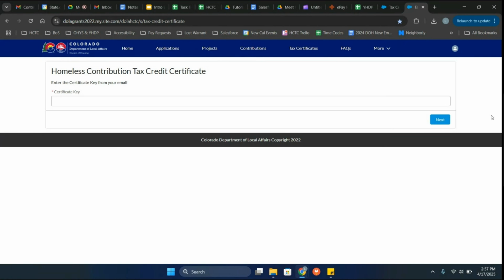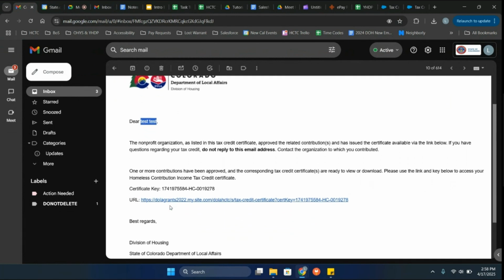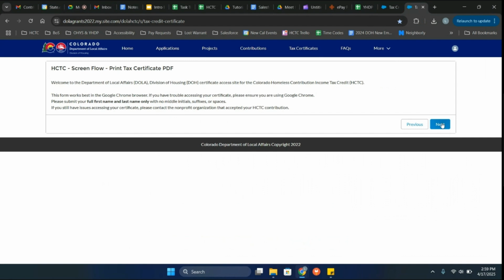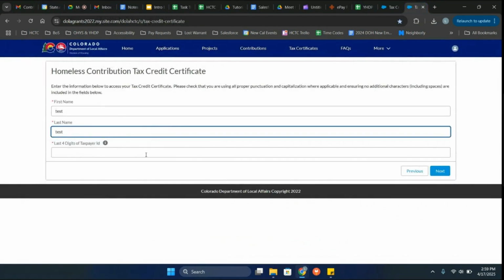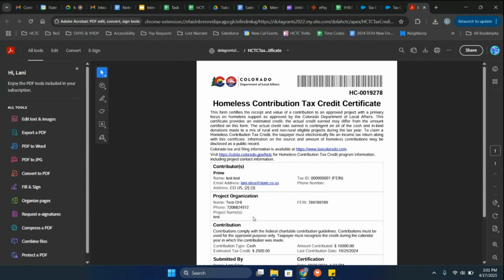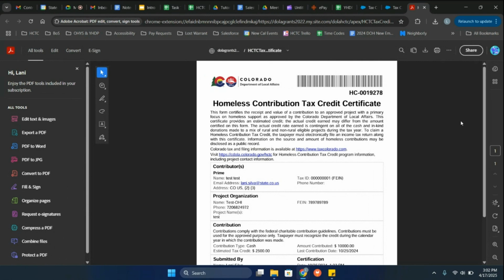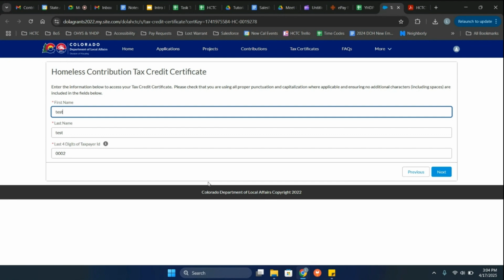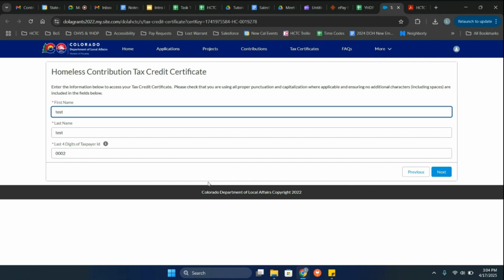Colorado Homeless Contribution Income Tax Credit (HCTC): How to Access an Emailed Certificate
Salesforce training for accessing an emailed certificate for the Colorado Homeless Contribution Income Tax Credit (HCTC).